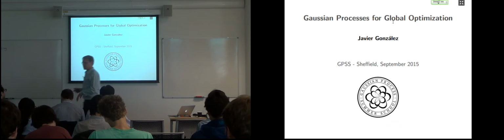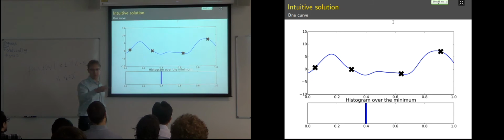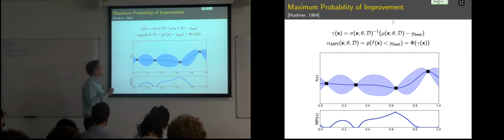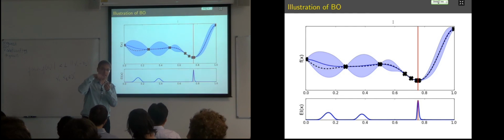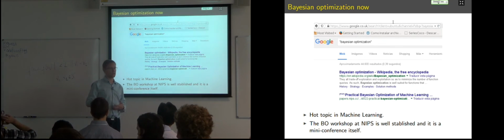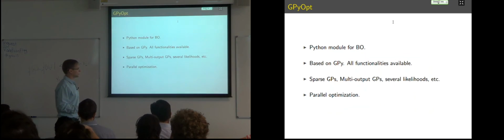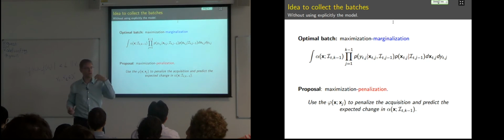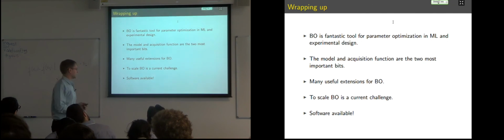Javier González: Global Optimization with Gaussian Processes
The talk presented at Gaussian Process Summer School at Sheffield, on September 16, 2015